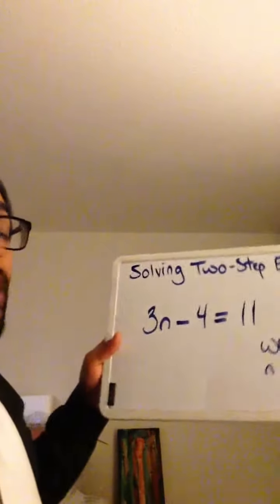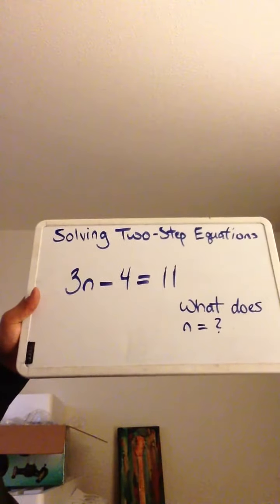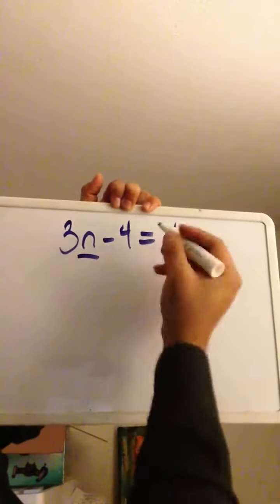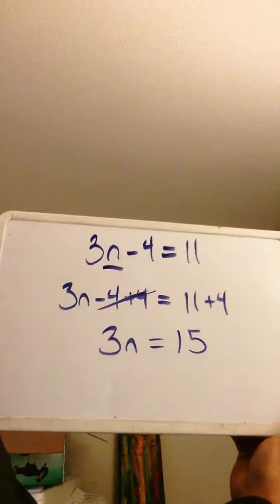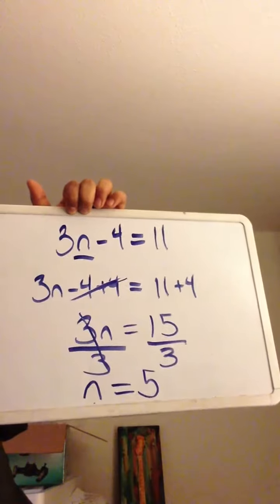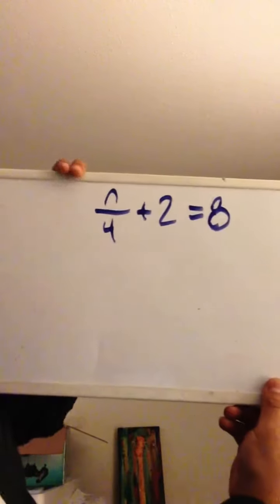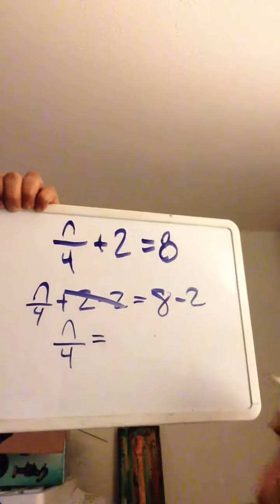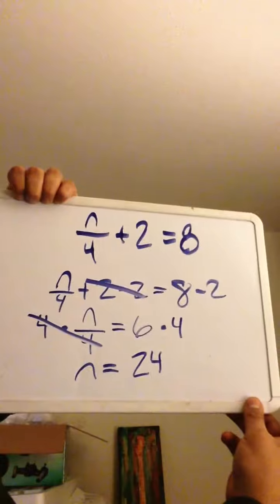7th 8-3 Solving Two Step Equations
7th Grade Solving Two step Equations